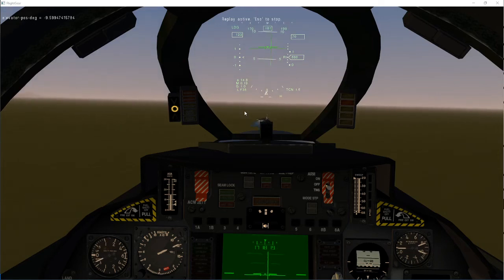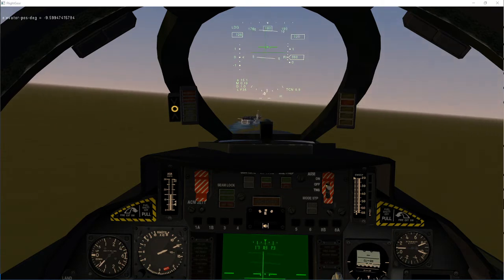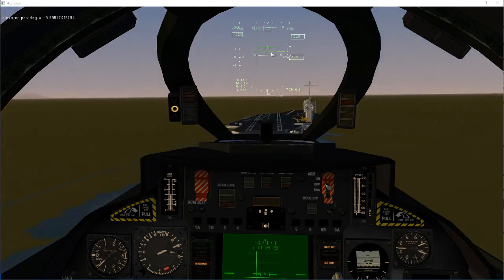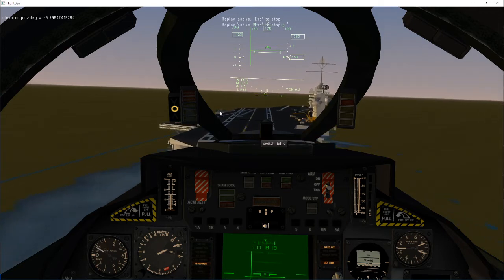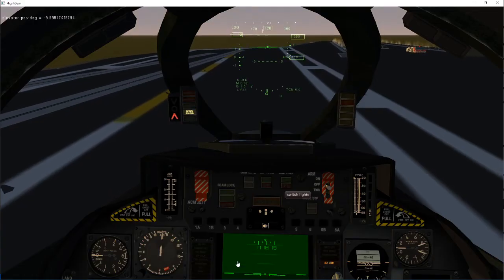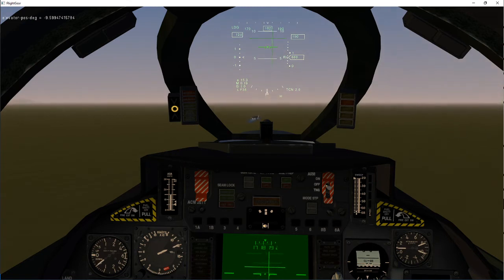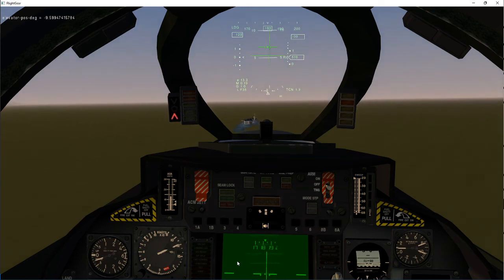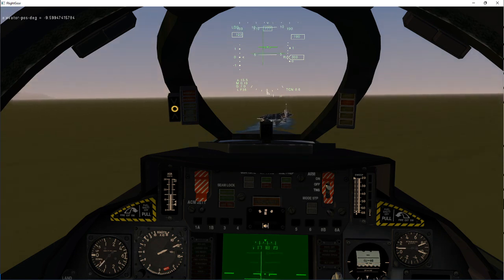FlightGear F-14 revised aero approach testing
Flight testing of a development version of the F-14 with revised aerodynamics : get it

Over the last few weeks I've been concerned that carrier approaches are a lot harder than they should be and this is the result of an investigation into what could be wrong.

So I've revisited all of the relevant literature and come to the following conclusion;
* Indicated alpha is probably about right, maybe it is still a little high
* Approach speeds too high because available lift is possibly a little low
* Too much pitch because of (2)
* I've not been testing using the speedbrake; this helps to keep the engines turning faster and therefore more responsive.

The changes I've made based on the investigation both static calculations and using OpenVSP derived data gives the following results
* C.G moved to AERORP; this is consistent with aerodynamic theory
* Airspeed / lift showed that a factor of ~1.5 (different values for main and auxiliary flaps) gives better speeds.
* Drag adjusted to give reasonable power settings; factor of ~1.3
* Pitching moment too much nose down, conclusion is that the main flaps must reverse when full flaps are deployed otherwise far too much elevator is required (~15 degrees)